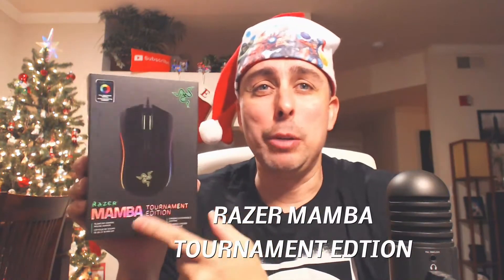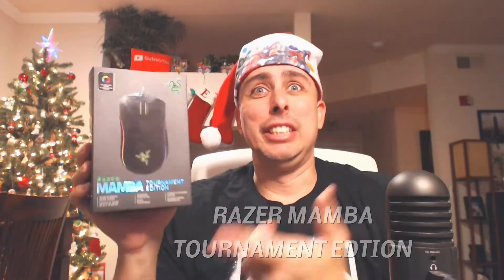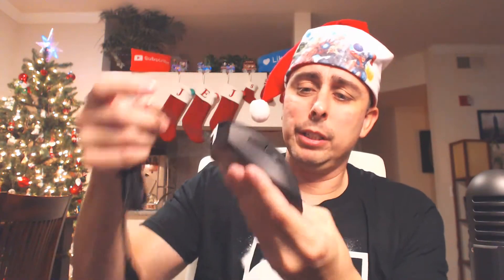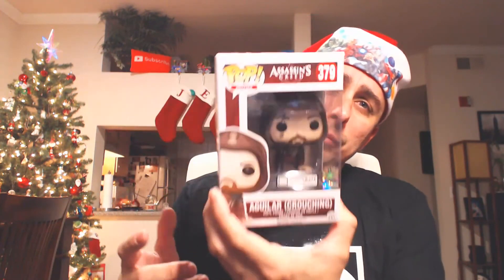RAZER MAMBA TOURNAMENT EDITION GAMING MOUSE UNBOXING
Hey all I got this for xmas early gift I wanted to do a unboxing on it. Here it is I love this mouse. Here a short video.

*Razer - Mamba Tournament Edition Chroma Laser Gaming Mouse - Black